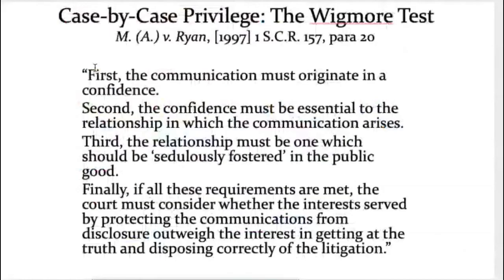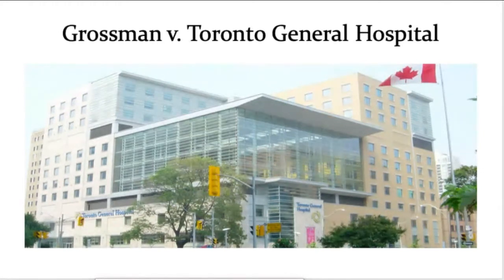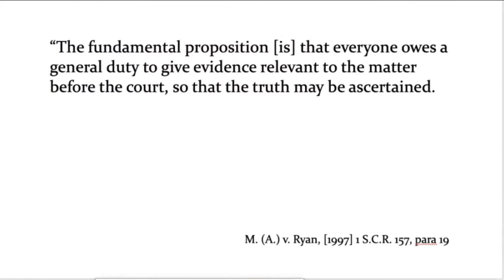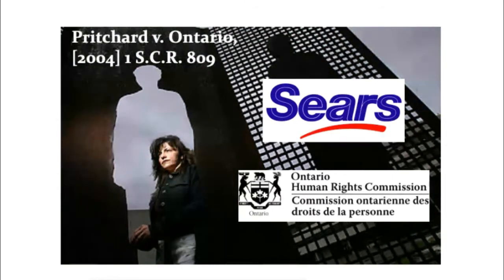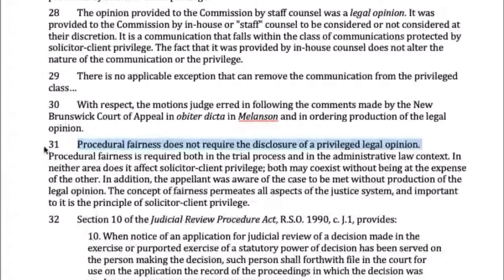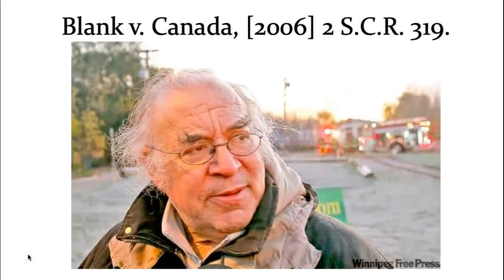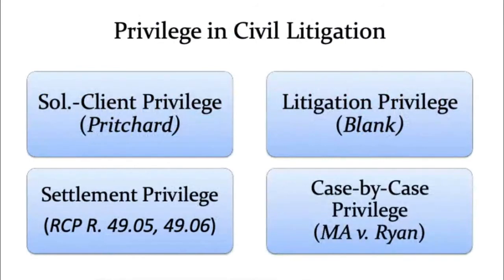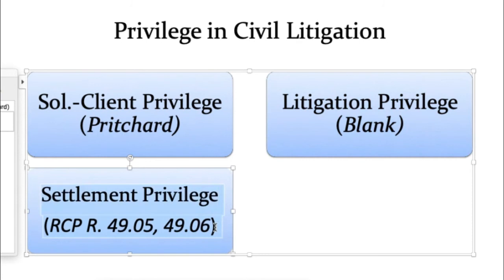Civil Procedure Lecture Series - Privilege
Timestamps:
00:00 Introduction to privilege
5:03 Grossman v Toronto General Hospital
24:25 4 types of privilege in Ontario law
25:25 Pritchard v Ontario Human Rights Commission (2004, SCC) – solicitor-client privilege
47: 53 Blank v Canada (Department of Justice) (2006, SCC) – litigation privilege
1:01:30 Rule 49.05 + Rule 49.06 – settlement privilege
1:03: 25 M(A) v Ryan – case-by-case privilege